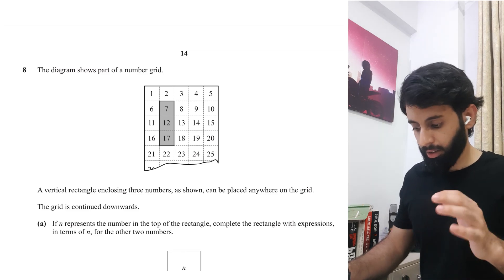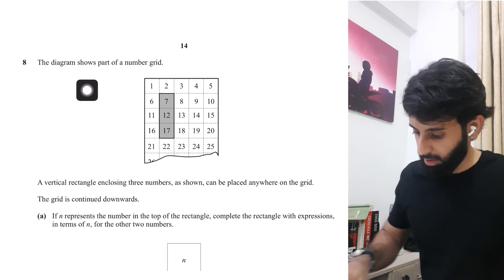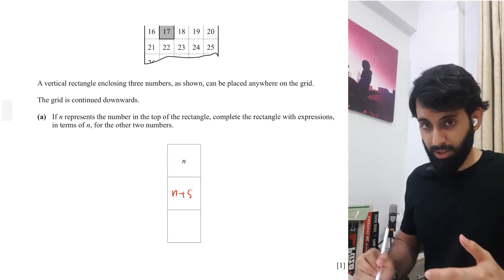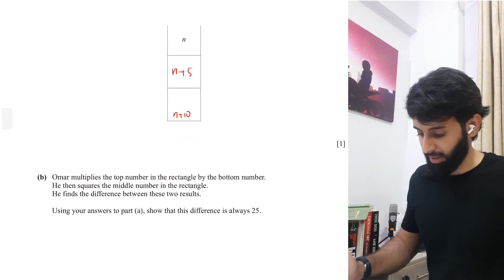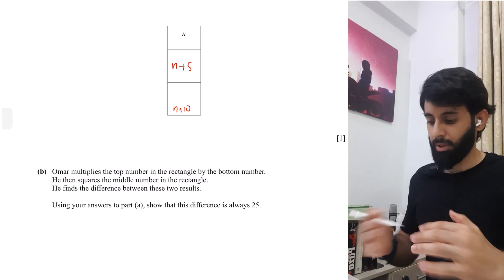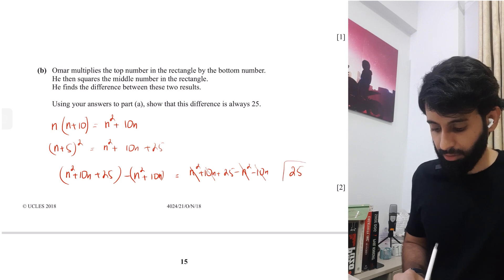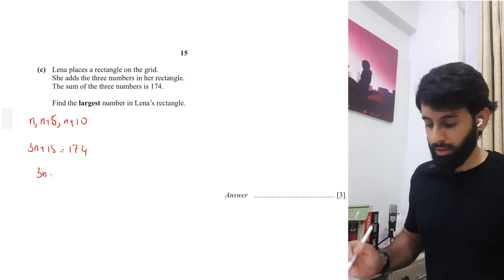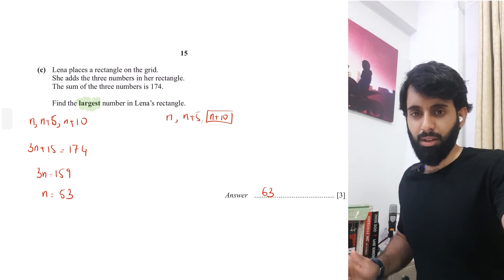O level Math - Number Sequences (Past Paper Question)